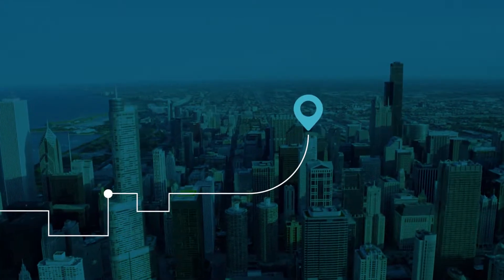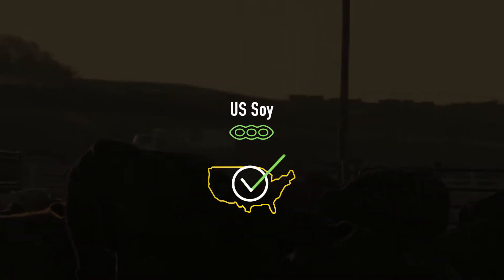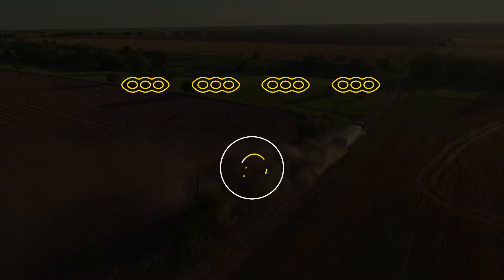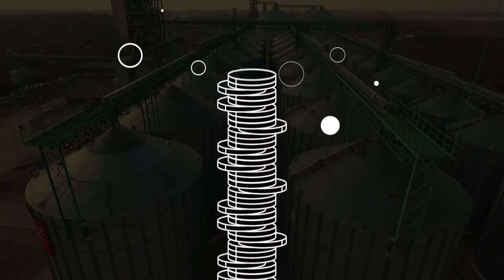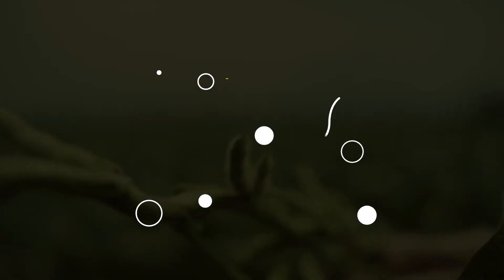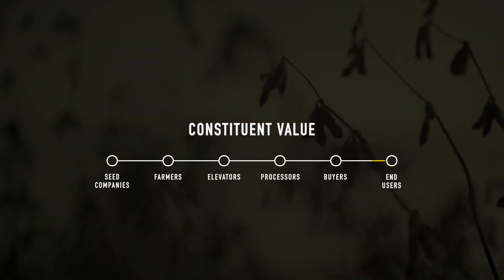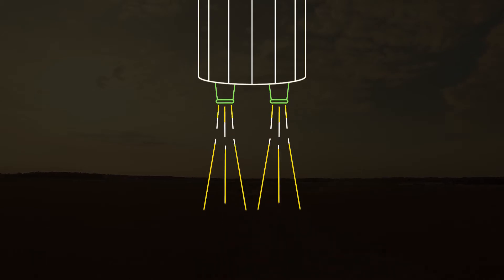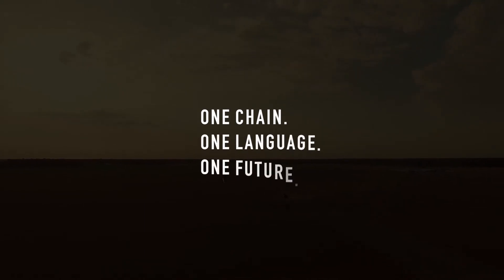U.S. Soy: Shifting the Focus from Volume to Value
The U.S. commodity soybean market is based on decades of well-established practices that reward high-volume production at a low-input cost. Plant more, yield more and process more. However, true value comes from what is inside the soybean – meal and oil.

As a value chain, each link has a critical role to play in keeping the U.S. soy industry competitive in the global marketplace. The United Soybean Board is on the path to change how soybean meal and oil are evaluated, marketed and purchased based not only on bushels, but also on constituent value.

Together, the U.S. soybean industry can enact a transparent value capture system looking beyond the bushel.